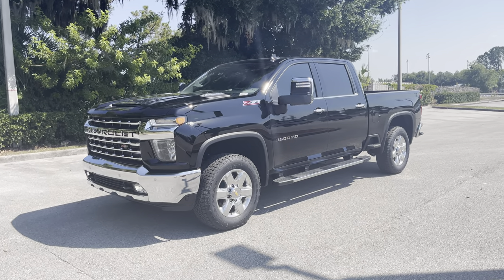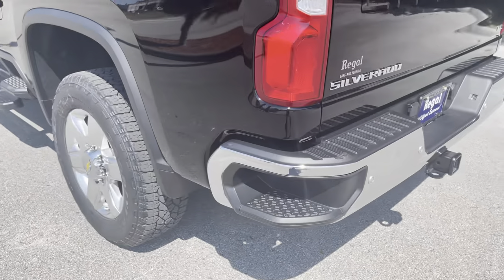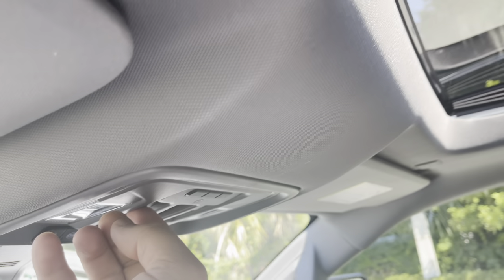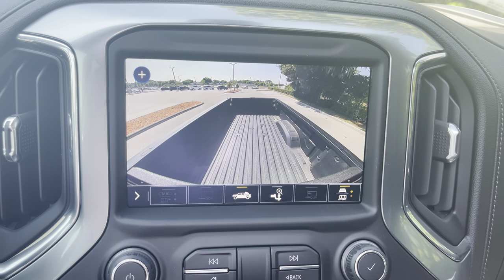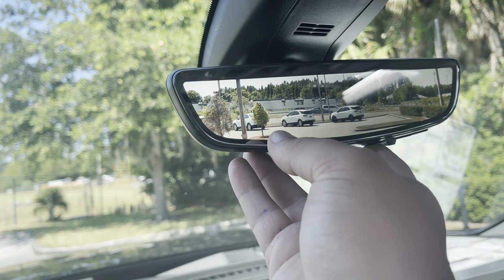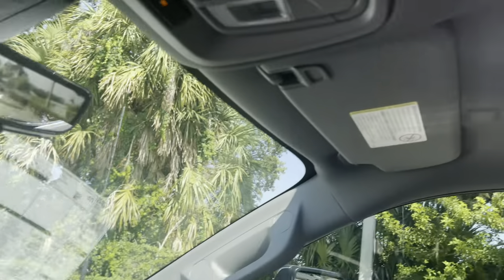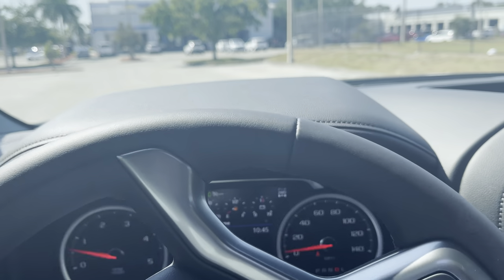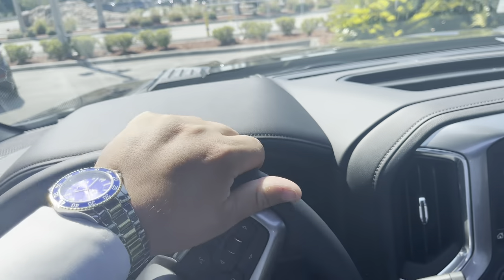2021 Chevy Silverado 3500 HD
For Mr. Torres